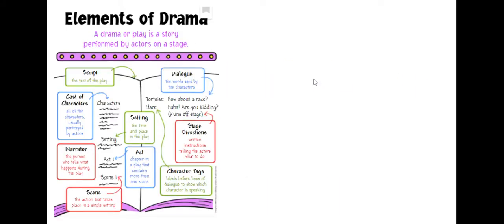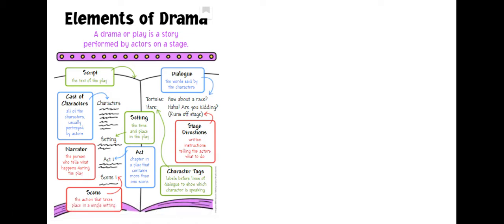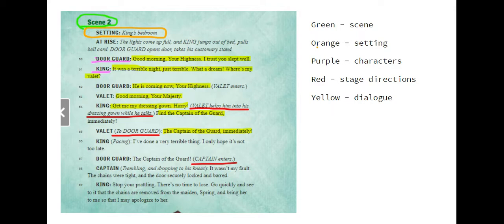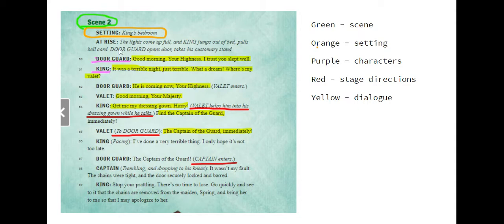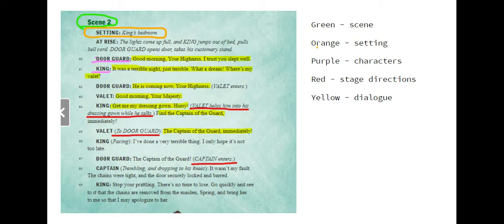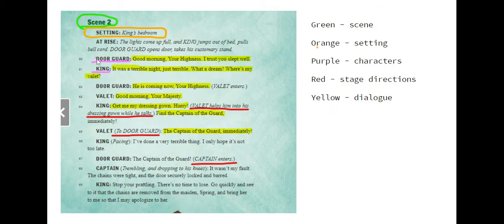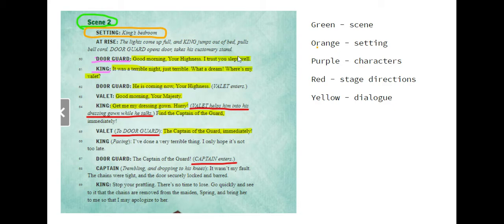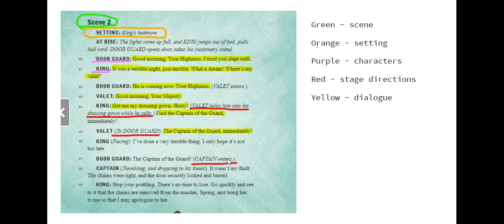Reading Workshop: Elements of Drama 9/29